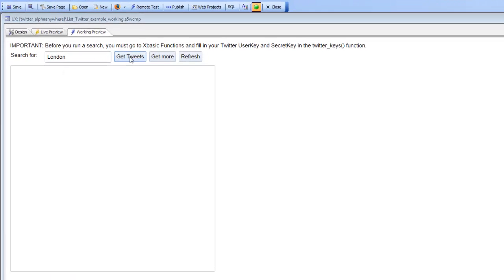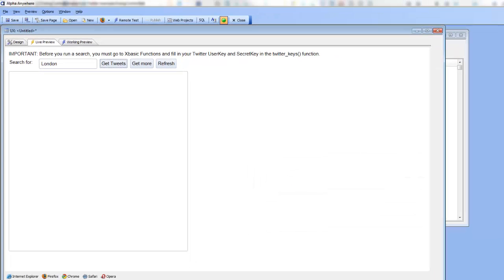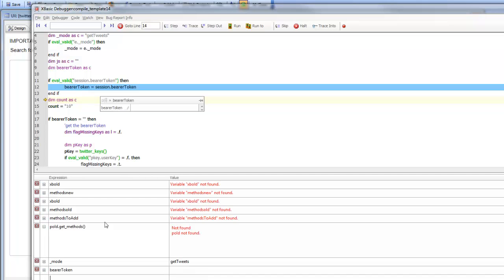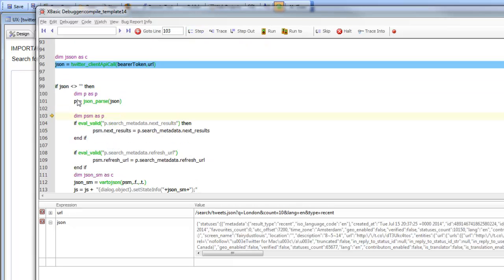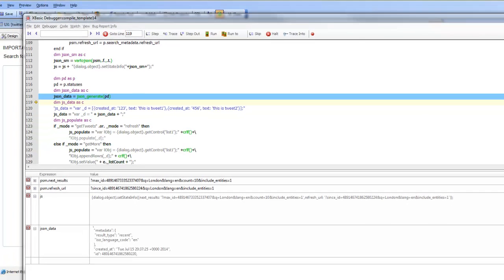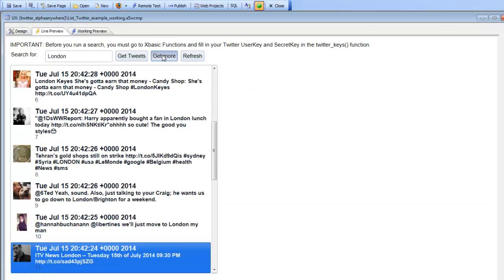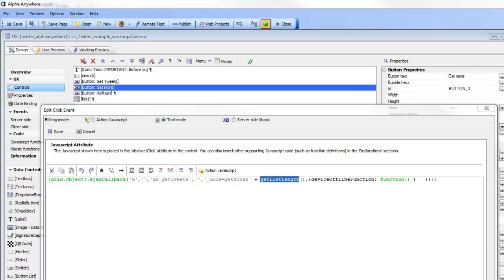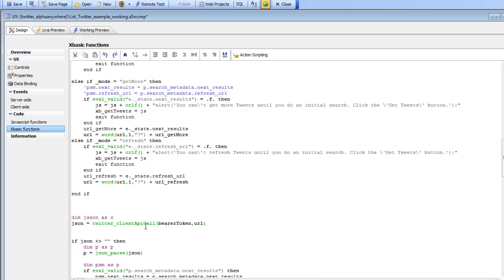AA UX Twitter List Part 1 to 4